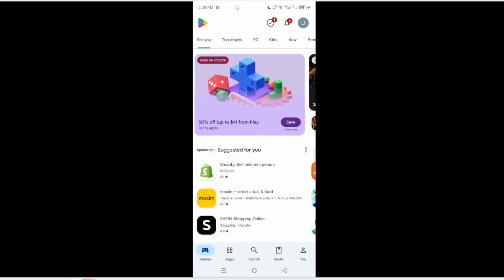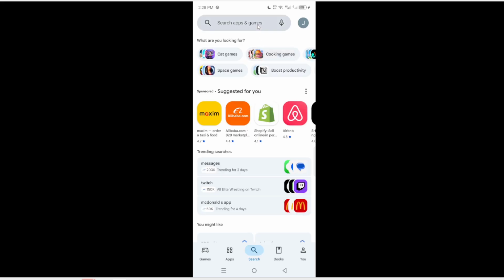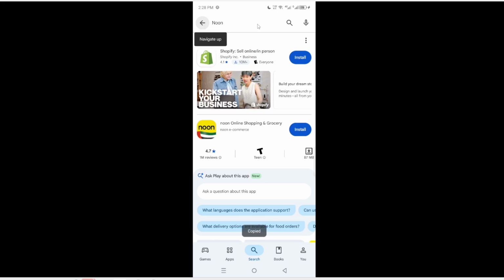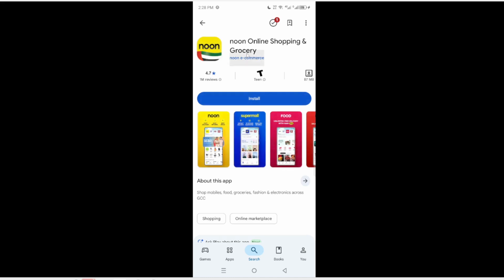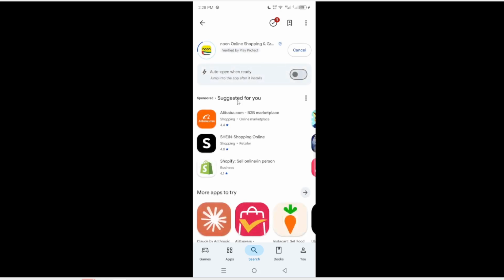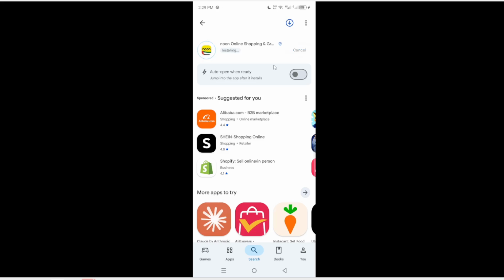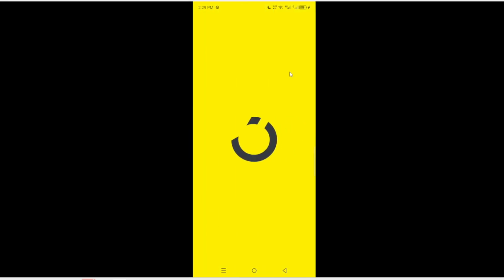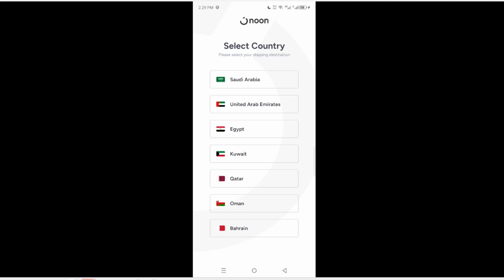How to Download Noon App on Android [2026 Full Guide]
How to Download Noon App on Android

Are you ready to unlock a world of shopping convenience? In this video, I will guide you through the simple steps to download the Noon app on your Android device! Noon offers a vast selection of products and services, making it a go-to platform for all your shopping needs. We’ll start by accessing the Google Play Store, where I'll show you how to search for and identify the official Noon app. Once you’ve found it, I’ll walk you through the installation process and how to navigate the app seamlessly. Plus, we’ll touch on creating an account for a personalized shopping experience. Get ready to elevate your shopping game with Noon!